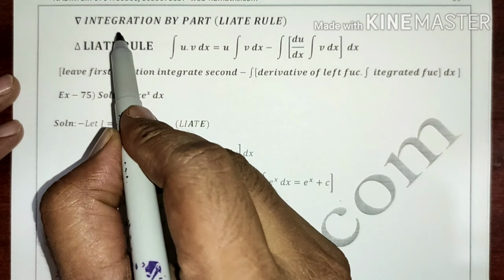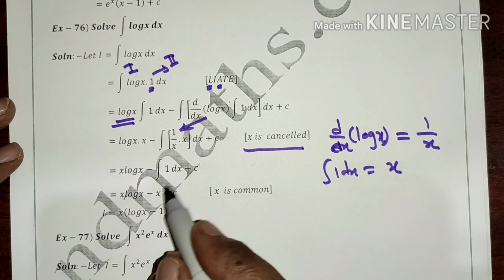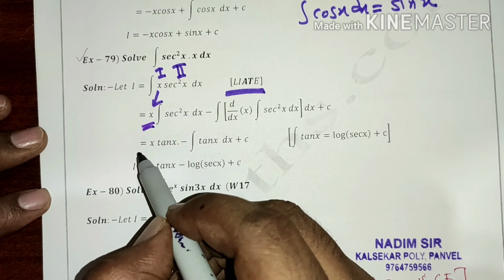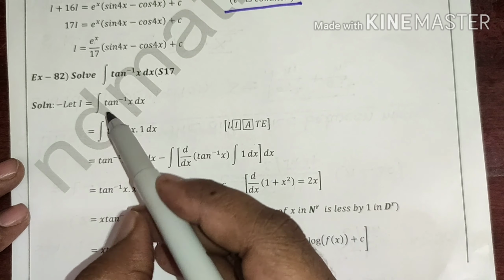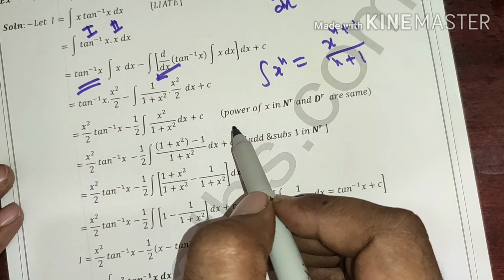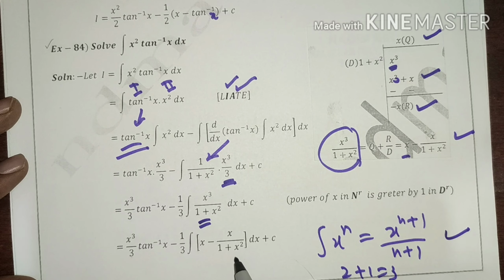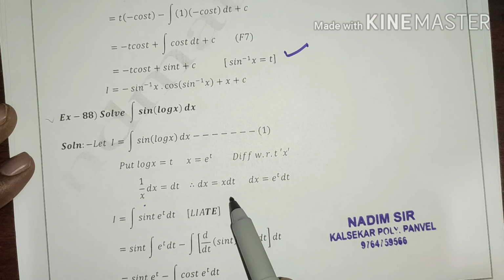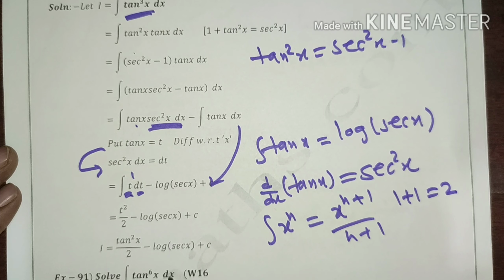Integration (LIATE Rule)